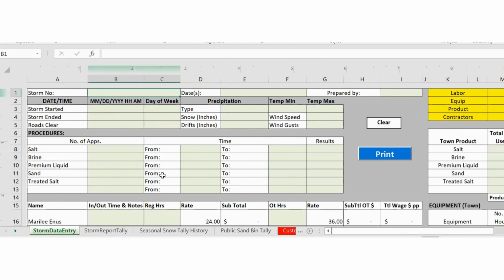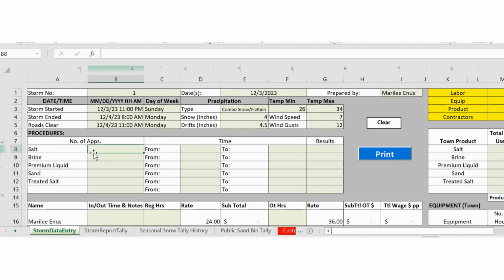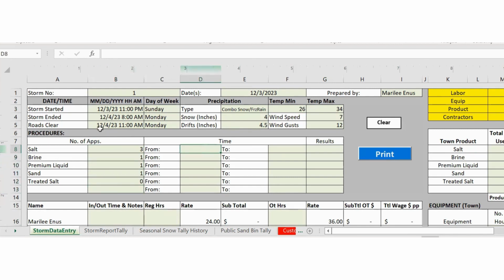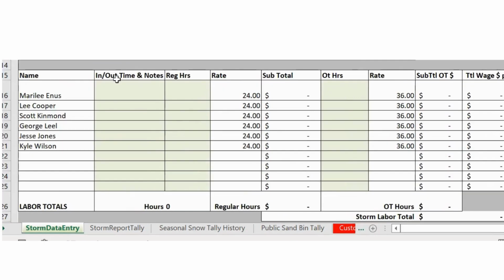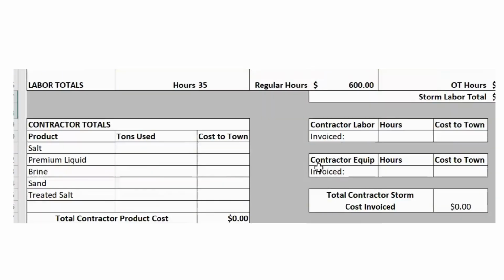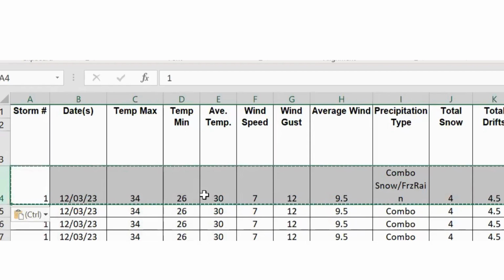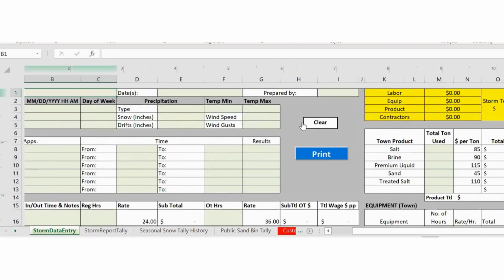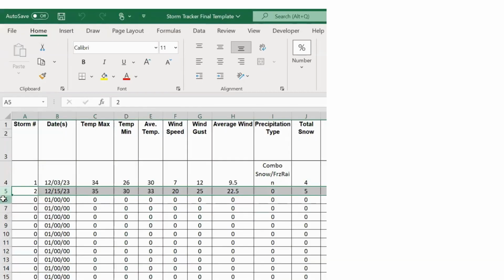Storm Tracker Video #2 - Data and Print/Save History in the UNH T2 Storm Tracker